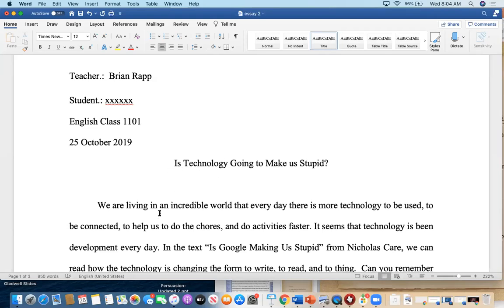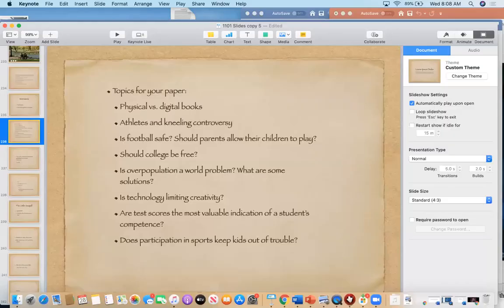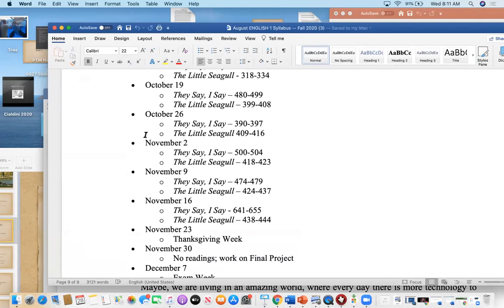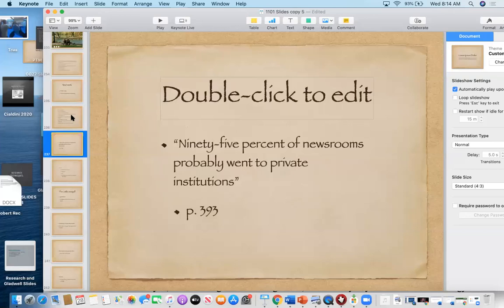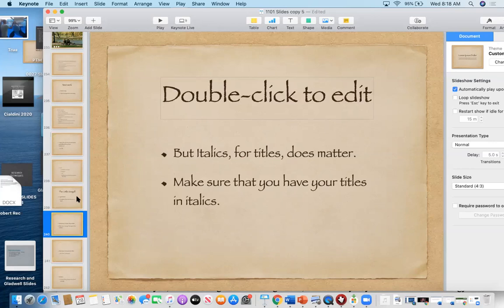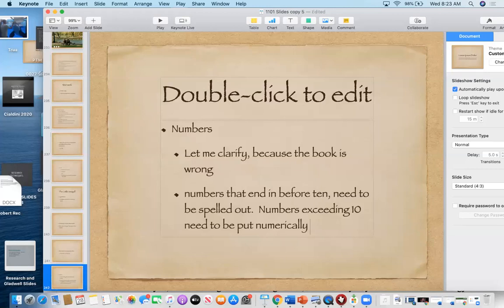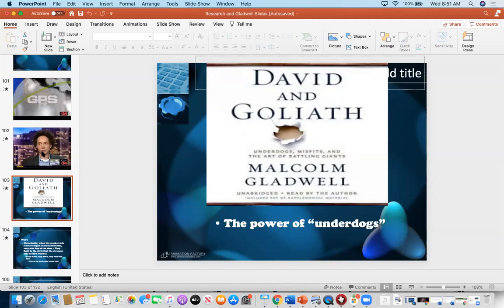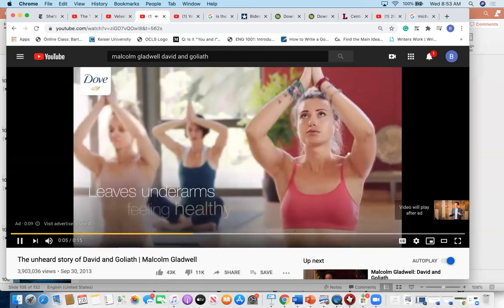Zoom Meeting 11:2